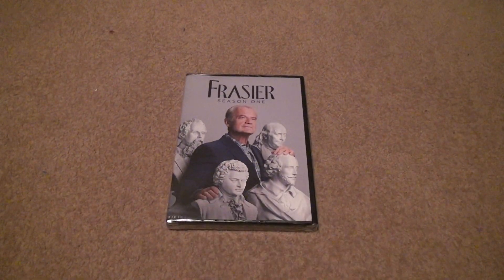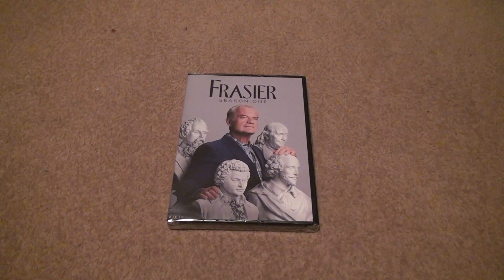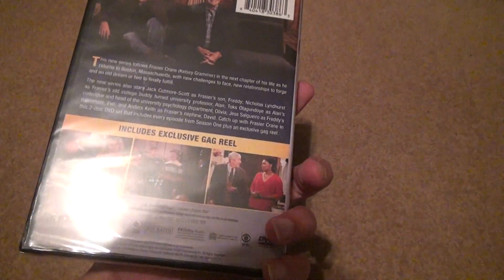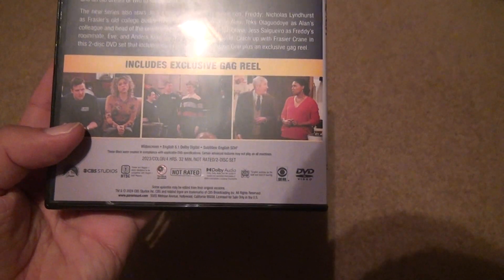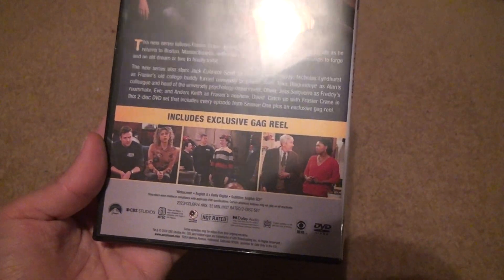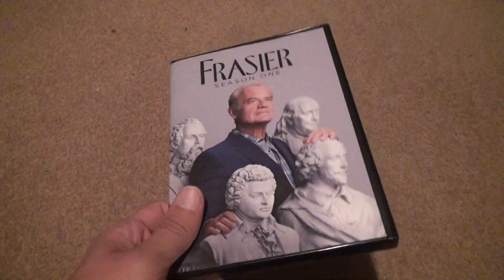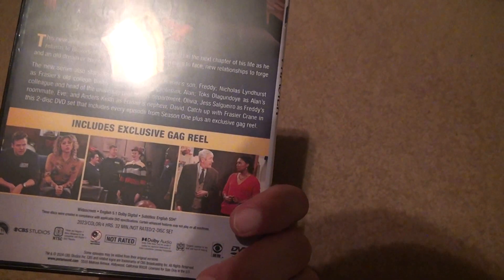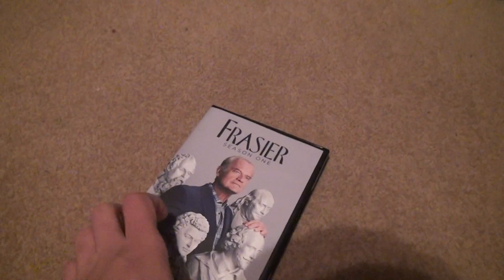Frasier Season 1 DVD Unboxing